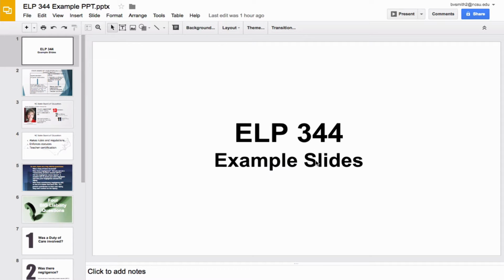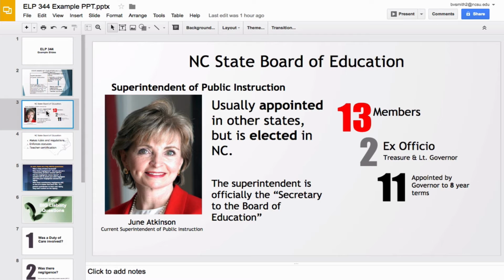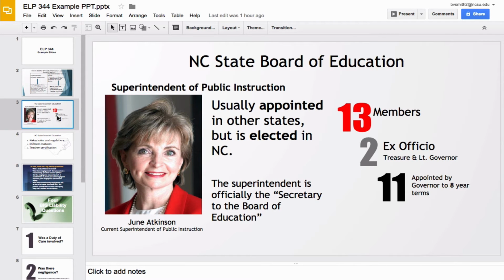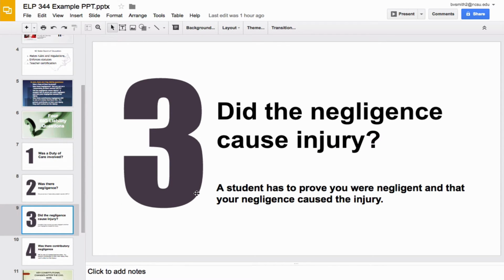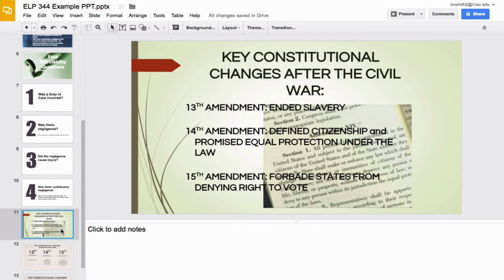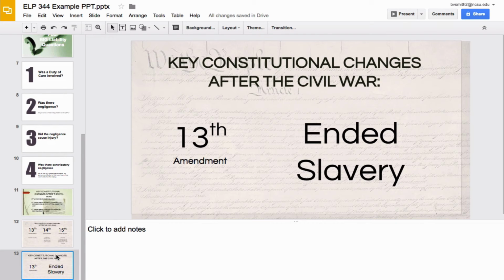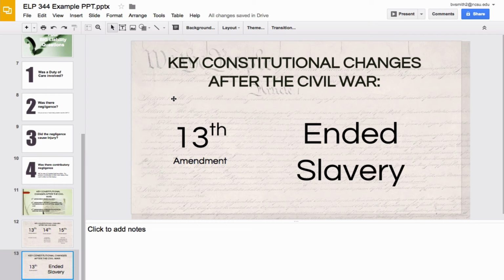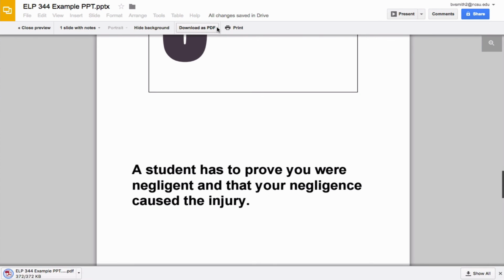Presentation Zen Examples